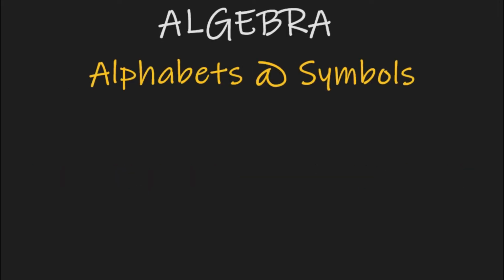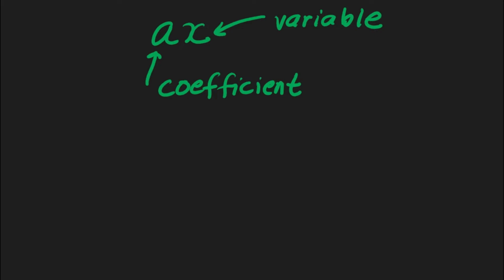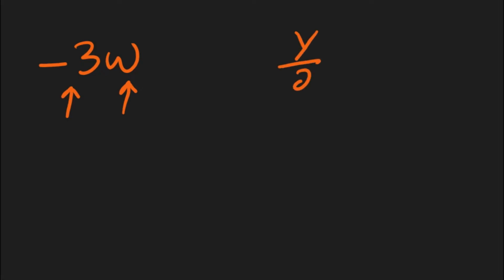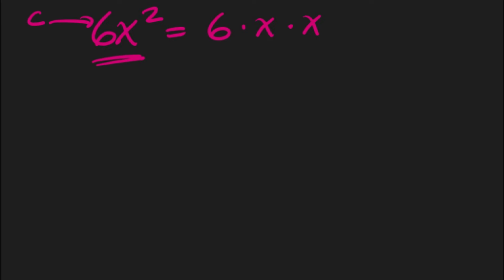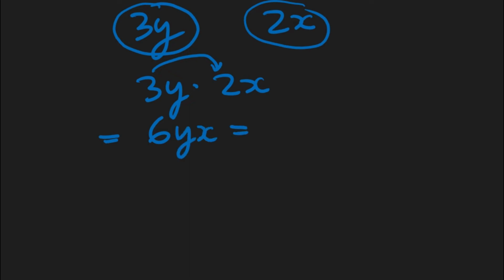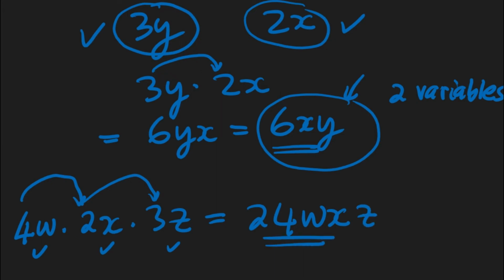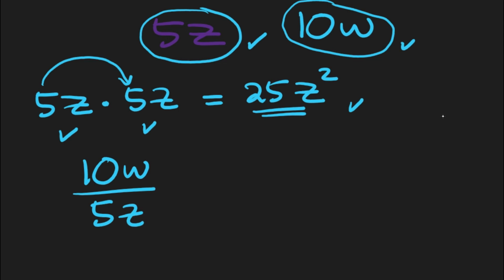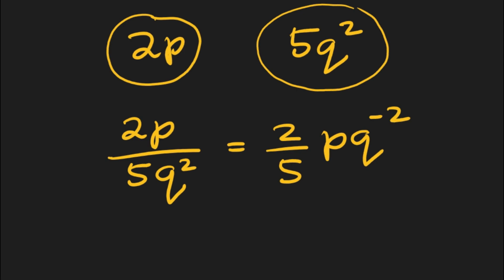ALGEBRAIC TERMS AND HOW TO CREATE NEW ALGEBRAIC TERMS FROM OLD ONES.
Discussing algebraic terms in detail with some examples.